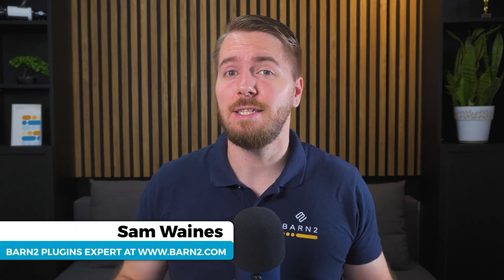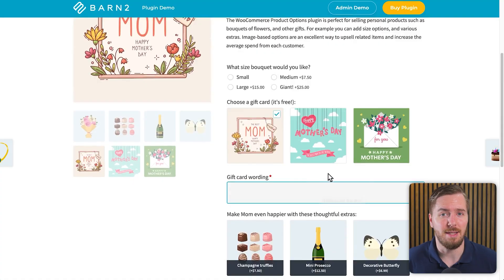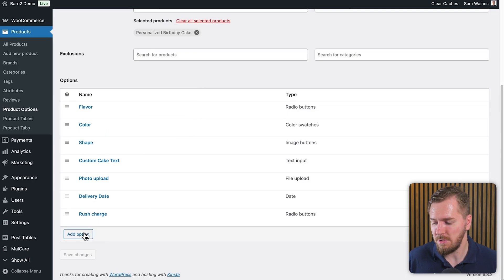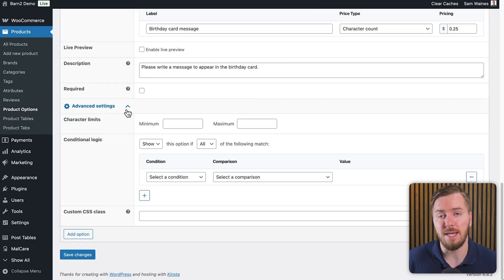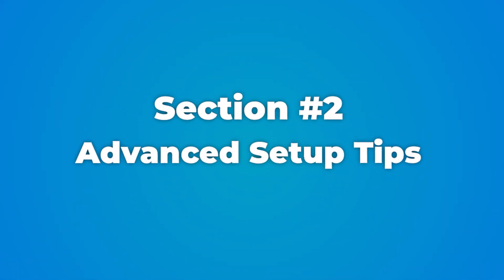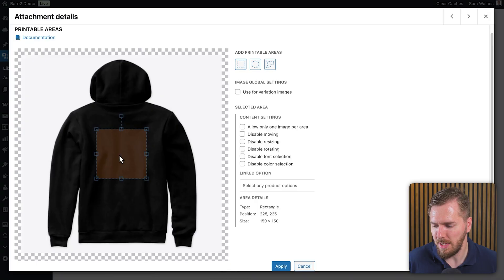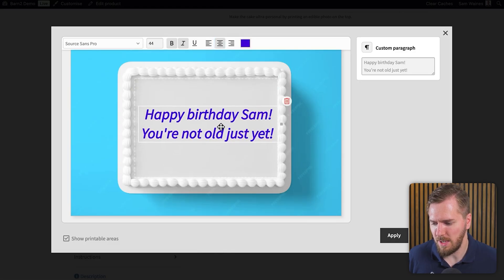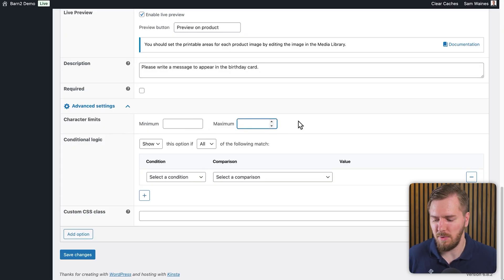Add Custom Text Fields to WooCommerce Products (With Live Preview!)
Learn how to add custom text fields to any WooCommerce product for personalization, gift messages, and custom orders—with live preview on the actual product!

In this tutorial, you'll learn two methods for adding text input fields to WooCommerce products. First, we cover the essential setup for gift messages, order notes, and personalization requests. Then we show you how to create an interactive experience where customers can see their custom text displayed on the actual product image, with full control over fonts, sizing, and positioning.
Perfect for stores selling personalized gifts, custom printing, engraving services, or any products that need customer input. Save time on customer communication and give shoppers the exact customization options they're looking for.

Video Chapters:
0:00 Why text fields improve conversions
0:30 Text preview examples
1:51 Creating option groups
3:30 Setting up your first text field
5:04 Using conditional logic
5:55 Testing the basic text field
7:00 Installing Live Preview
7:42 Enabling preview for text fields
8:20 Setting printable areas
9:49 Customer preview experience
10:49 Advanced tips & multiple areas
12:38 Next steps